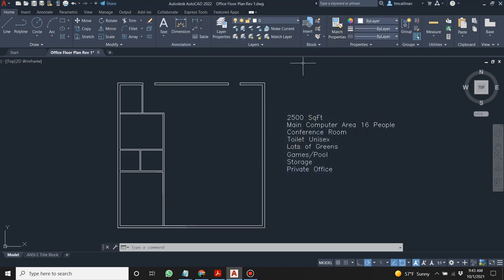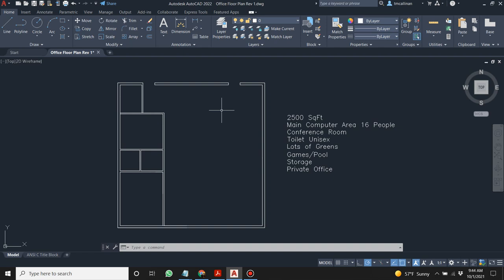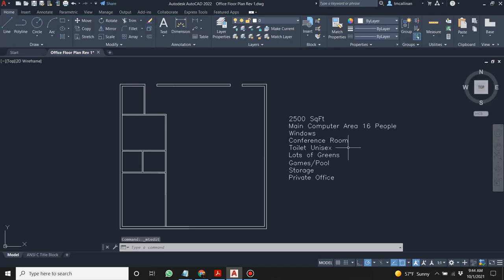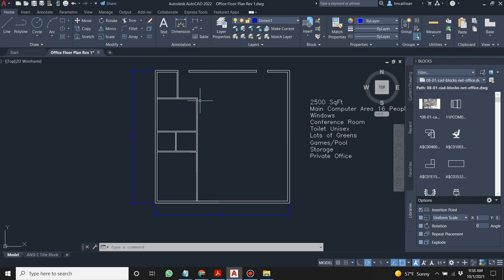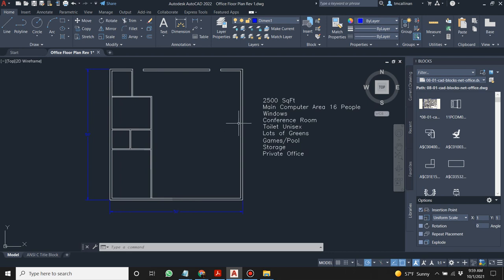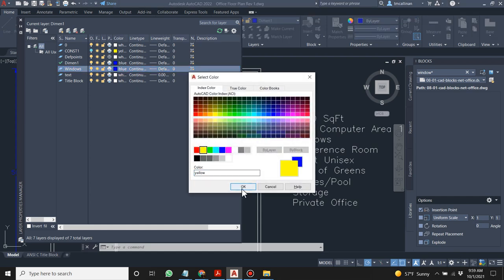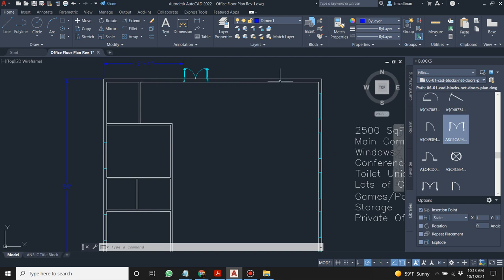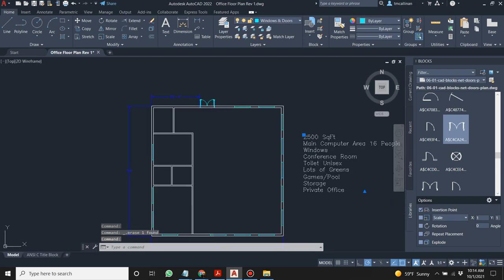AutoCAD Tutorial 13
This video is an introduction into creating a office floor plan. We learn how to use AutoCAD blocks. The original floor plan can be downloaded here